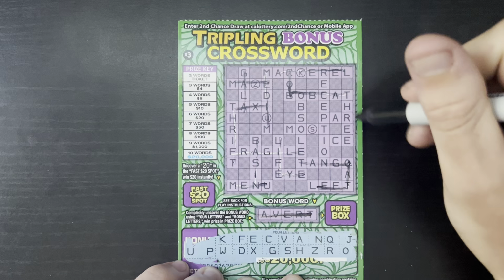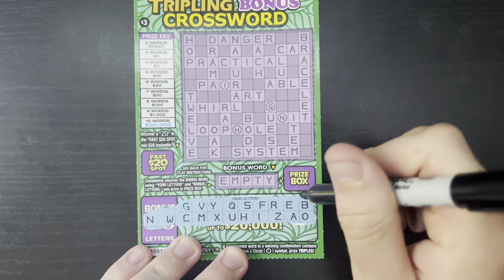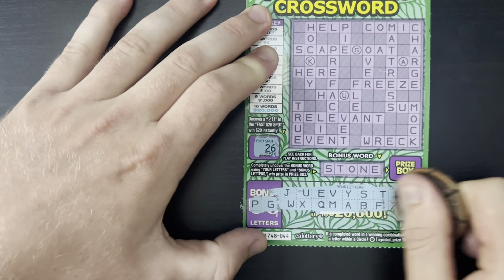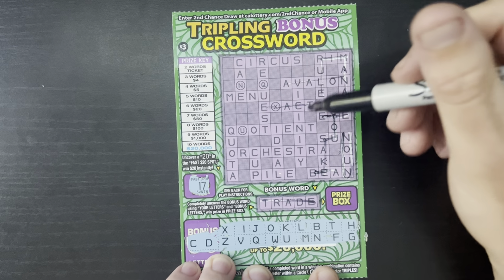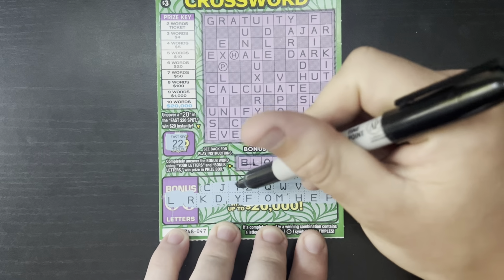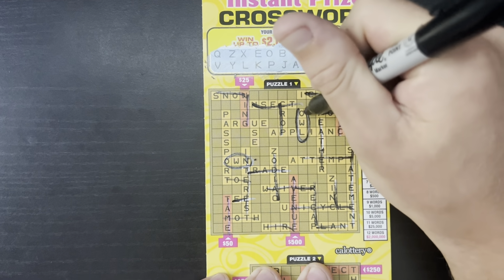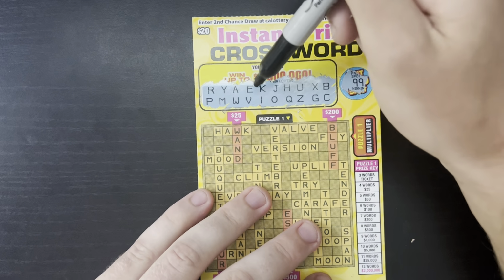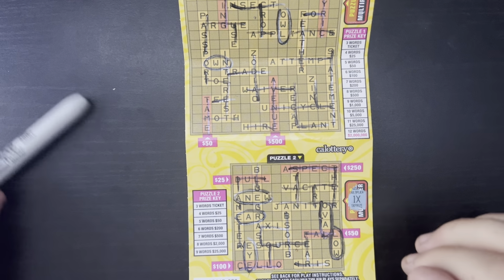CROSSWORD WINS!! (NEW $60 SERIES!!)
Welcome to DAY 1 of our $60 series!! I love these crosswords so I'm happy I got a win on them!! I really love reading all the comments! Thank you for helping me make this channel possible! Have a great day everyone and GOOD LUCK!!

I'm a student and I love playing California Scratchers! I'm excited to share my sessions with you all, and I hope I can win big someday!! Hope you enjoyed!